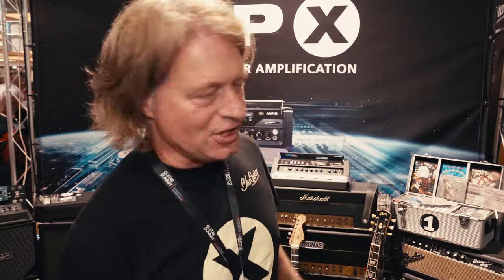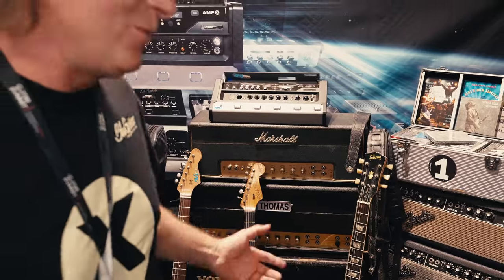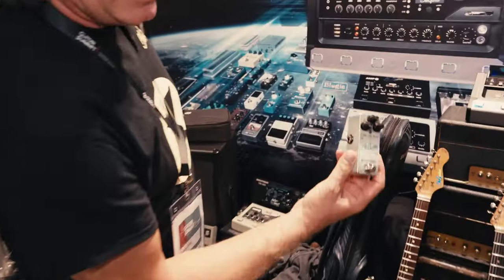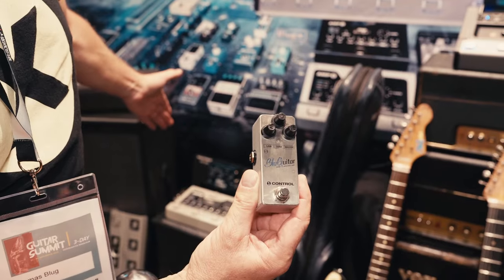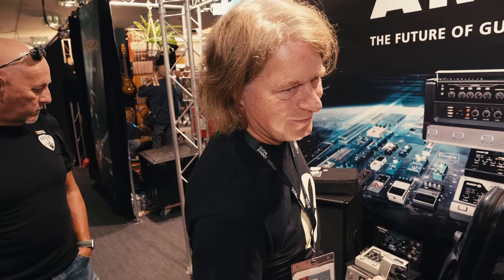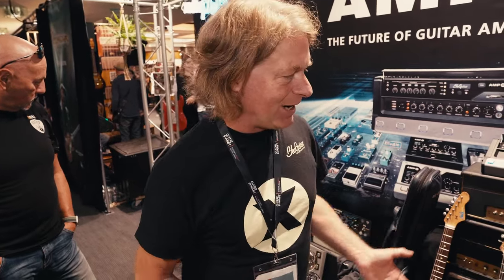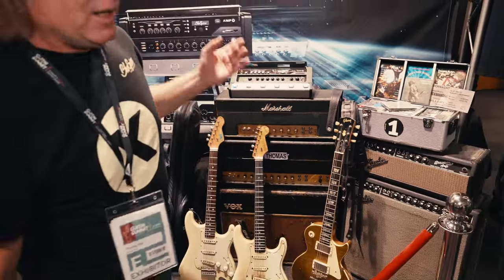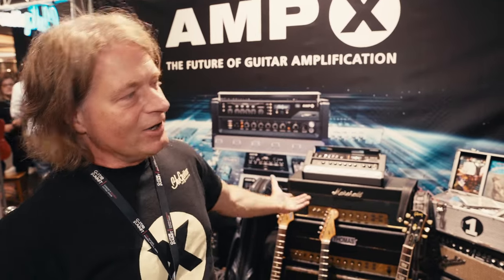Thomas Blug from BluGuitar talks about the upcoming AMP X and the new 1CONTROL at Guitar Summit 2023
Legal notice:
Remise 3 Medienservice Agentur GmbH
Hans-Böckler-Platz 4
46535 Dinslaken

Impressum:
Hans-Böckler-Platz 4
46535 Dinslaken